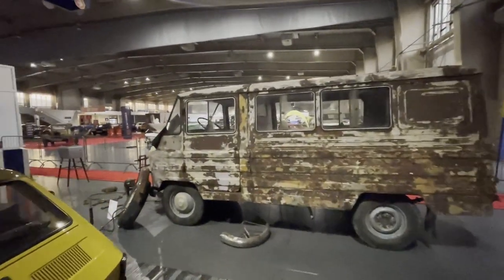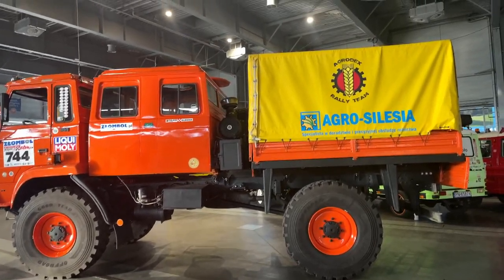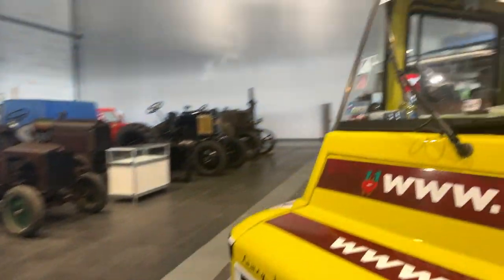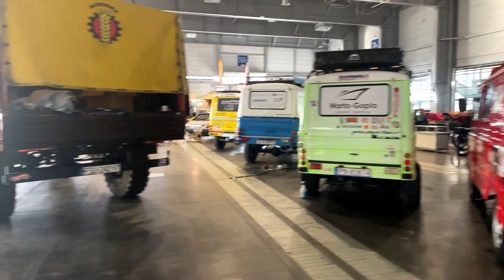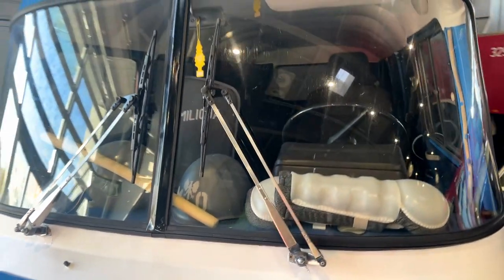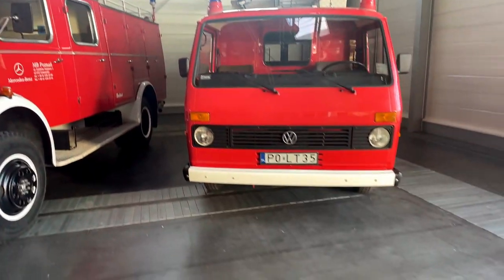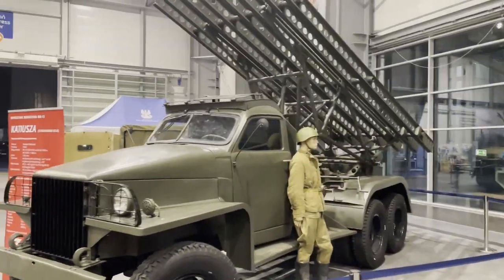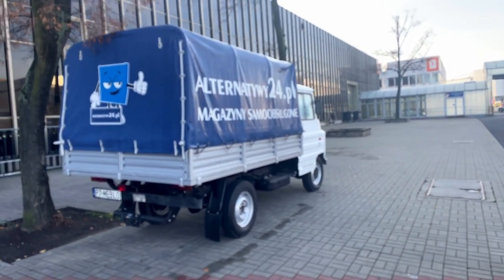Polish Bettle ZUK Reloaded.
For all Ya Zuk fans. Check out this short compilation from the Retro Motor Show in Poznan. Cool Zhucks and lots more!

Coś dla fanów rodzimego Żuka. Obejrzyjcię tę krótką kompilację nagraną podczas ostatniego RMS w Poznaniu. Fajne Żuki i nie tylko!